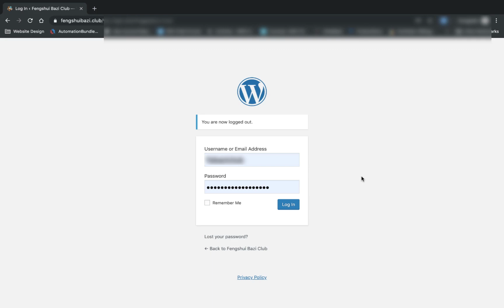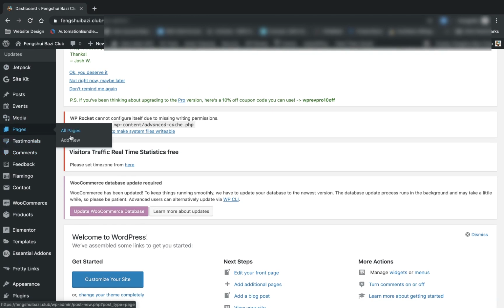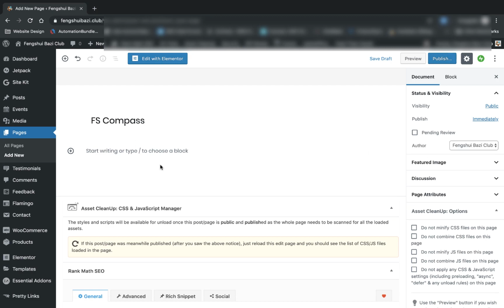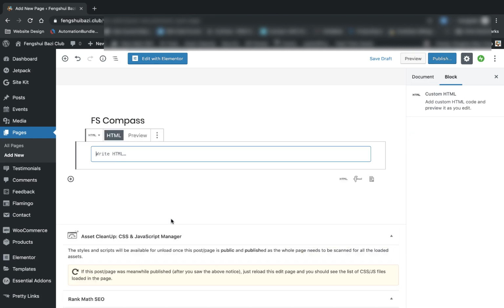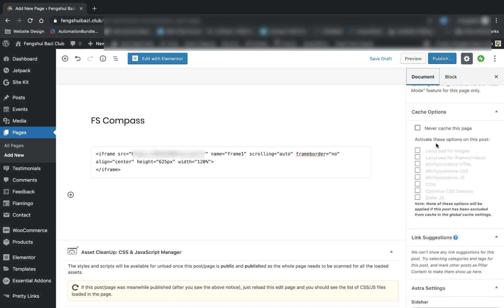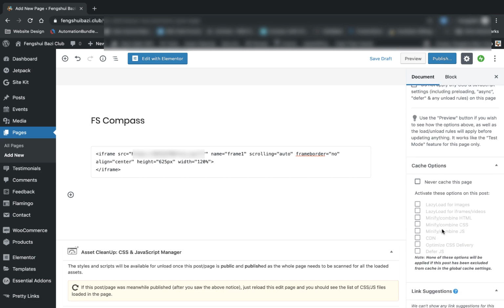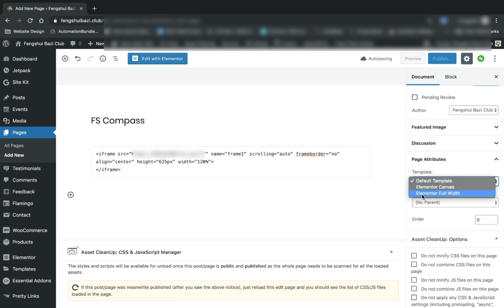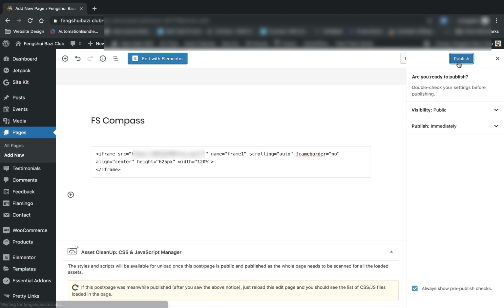How To Setup Feng Shui Compass Online in WP 2019 | Fengshui Bazi Club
Welcome to Fengshuibazi Club.

Follow my easy step-by-step video guide.
How to set up your Feng Shui compass online on your WordPress website 2019.